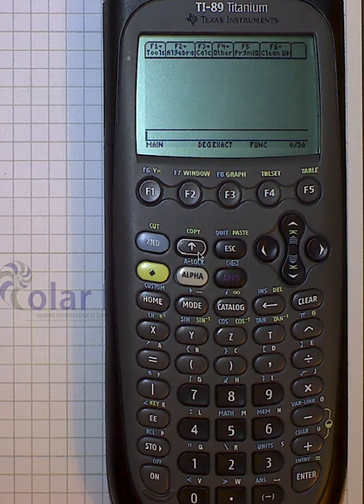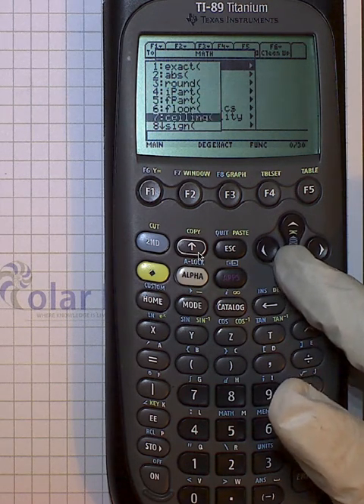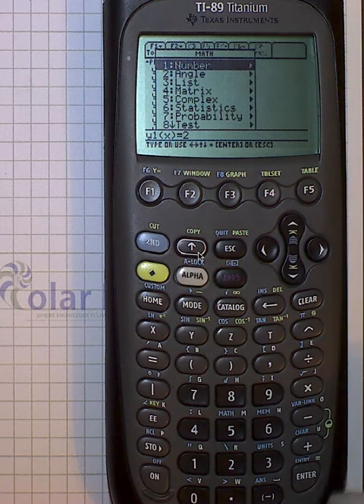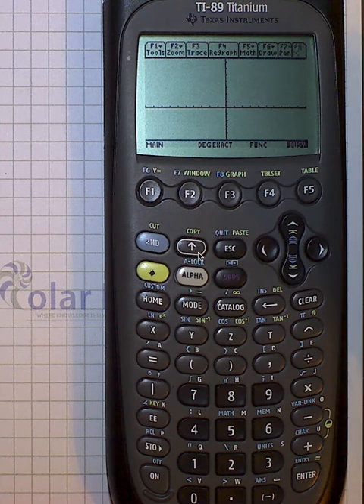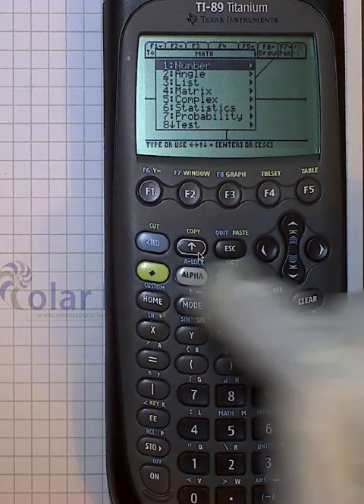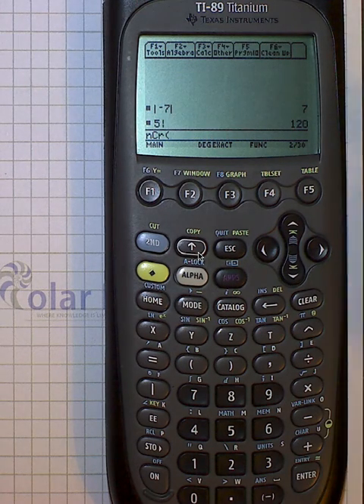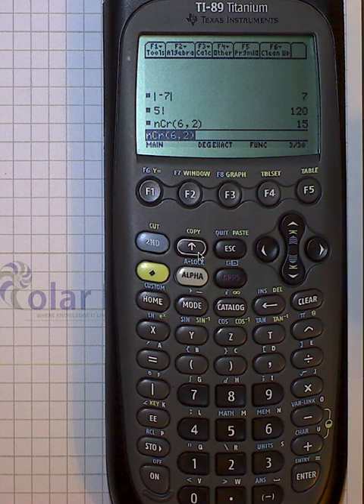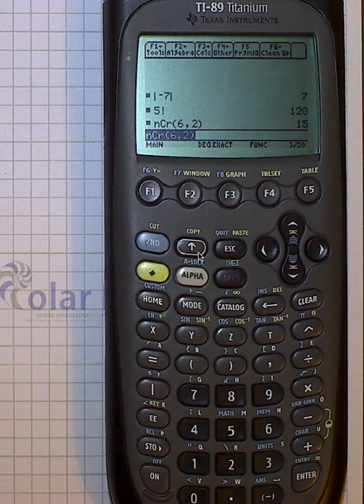TI-89 Calculator Tutorial - [Part 7] - ABS. Value; FACTORIALS (!); PERMUTATIONS; COMBINATIONS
1) He is incredibly narcissistic and promotes himself shamelessly.
2) He misleads and confuses.
3) He pushes people away from Jesus Christ God, the Holy Trinity, the one and only messiah.  White Jesus does all three of the above and more -- matching the ways of Satan.

In this video, I show you how to do Absolute value functions, factorials, and permutations and combinations on the TI-89.